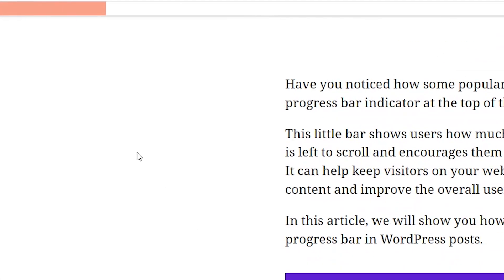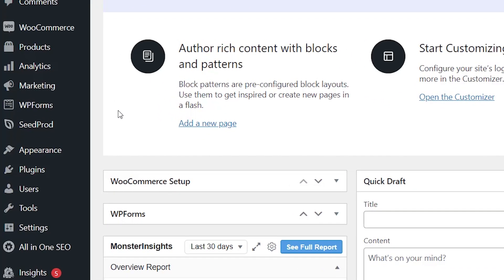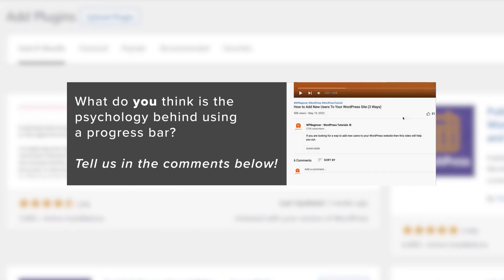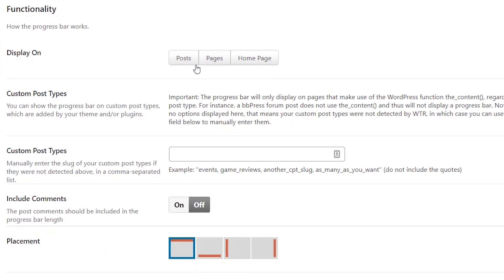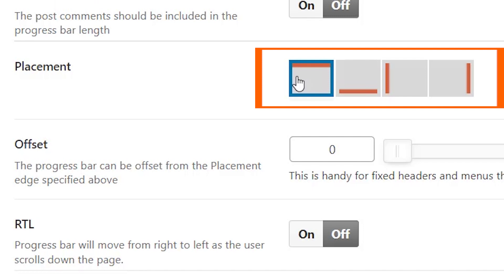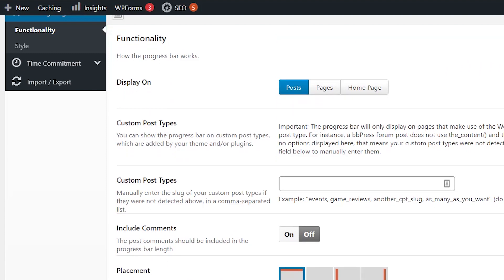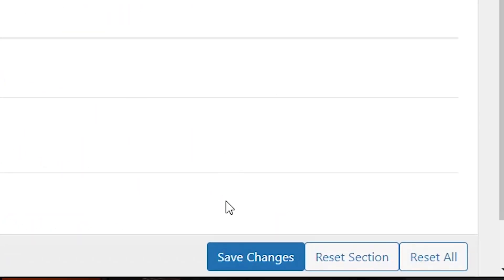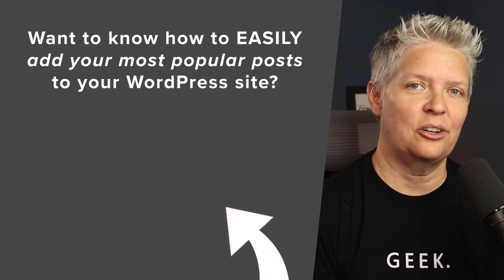How to Add a Reading Progress Bar in WordPress Posts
Have you noticed how some popular sites show a reading progress bar indicator at the top of their articles?

This little bar shows users how much more of the article is left to scroll and encourages them to continue reading. It can help keep visitors on your website reading your content and improve the overall user experience.

In this article, we will show you how to add a reading progress bar in WordPress posts.

0:00 Intro
0:16 Worth the Read plugin
0:52 Progress Bar settings
2:13 Sample Progress Bar

--Related Links--
► Would you rather read the post instead of watching the video?

--Top Resources--